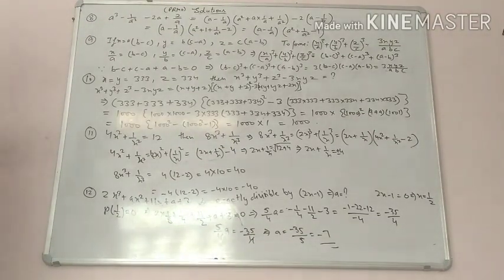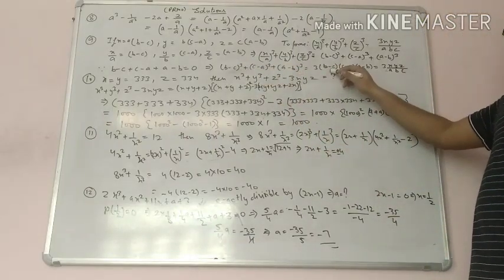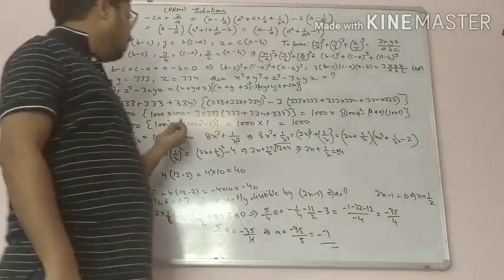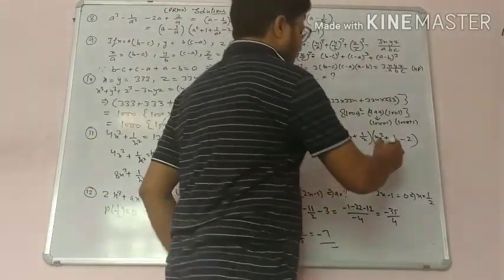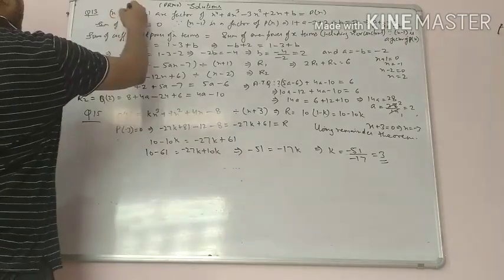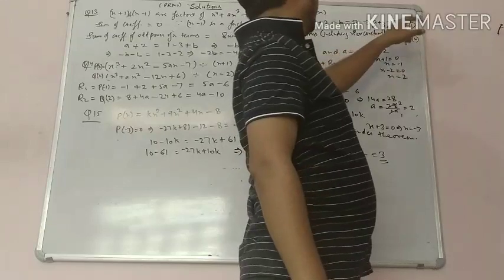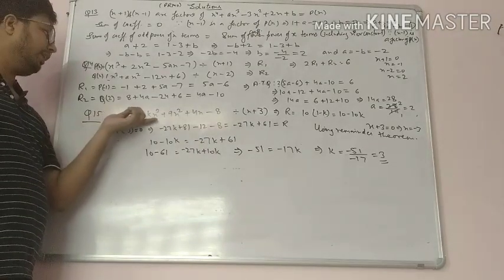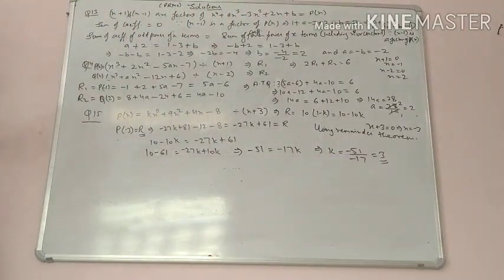PRMO L-4 Part II